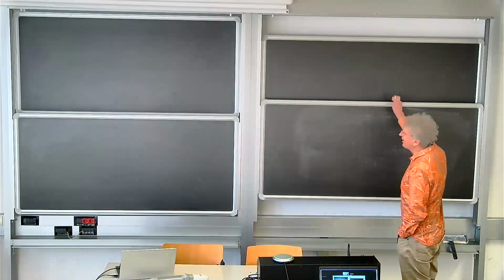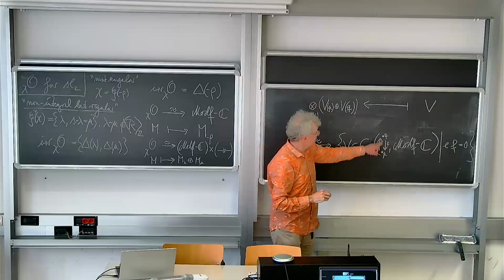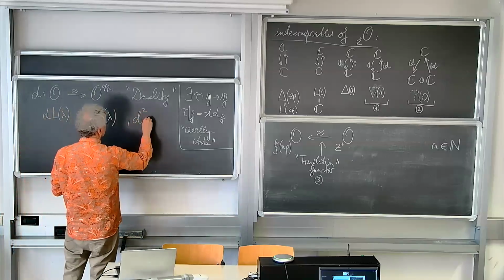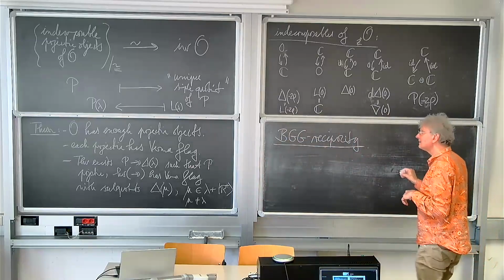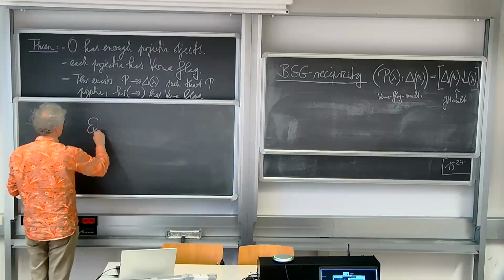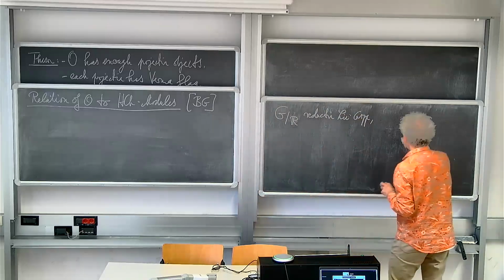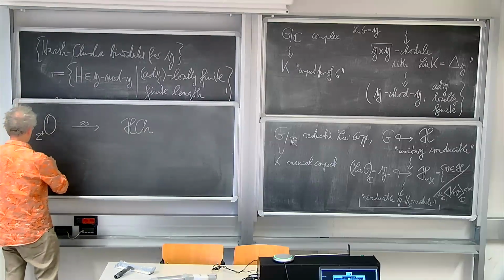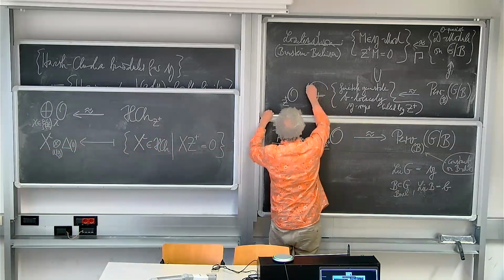Wolfgang Soergel : Category O, Lecture 2